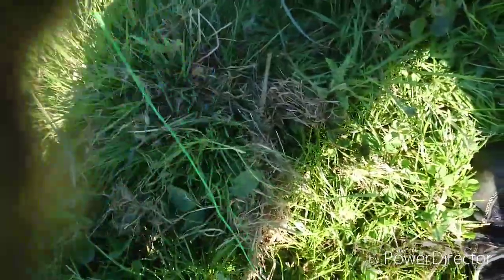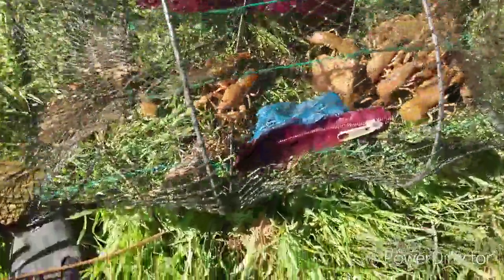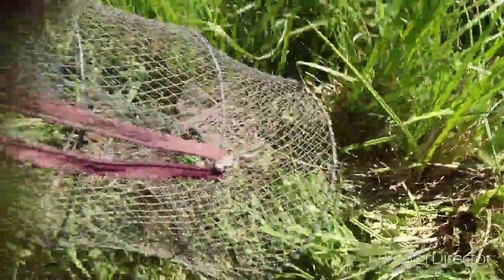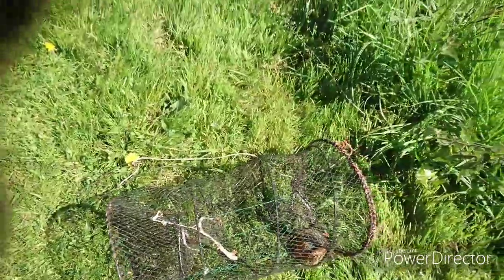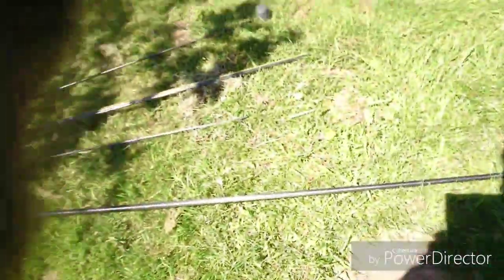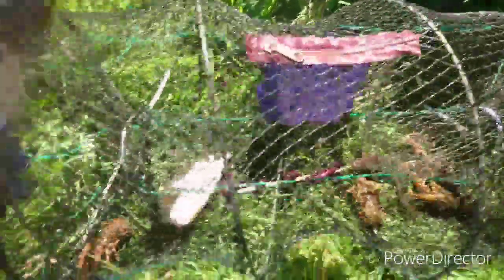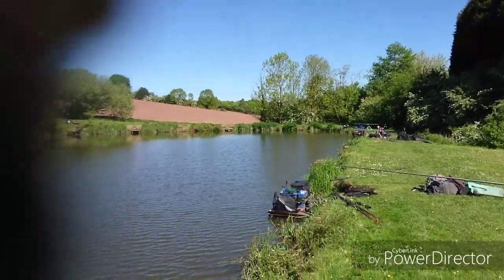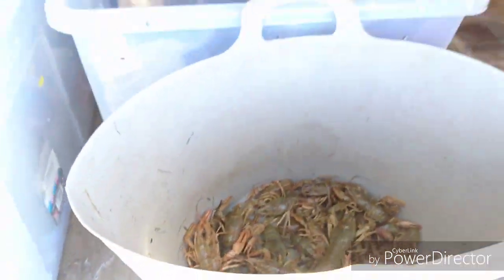UKCA Did research on bacon as bait for the Turkish narrow clawed crayfish. Did it work?......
UKCA field research using bacon as bait for the Turkish narrow clawed crayfish. Results and weight.